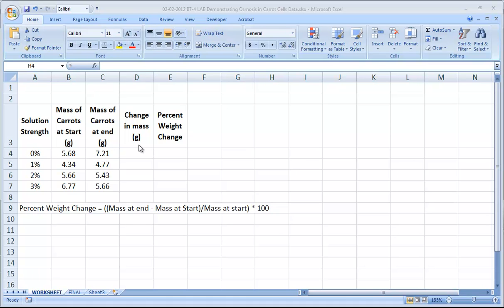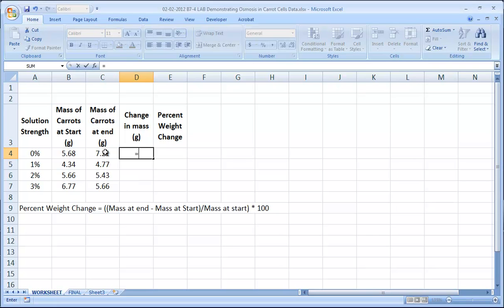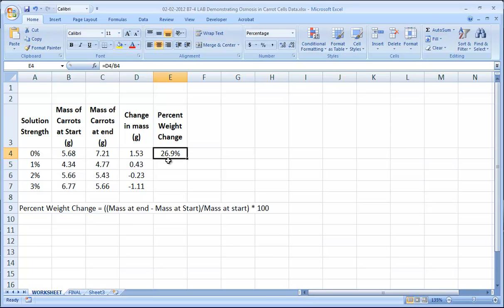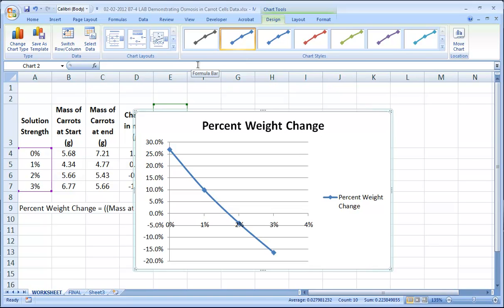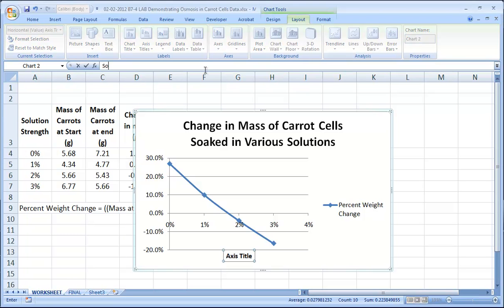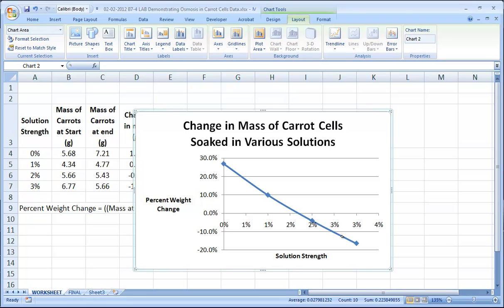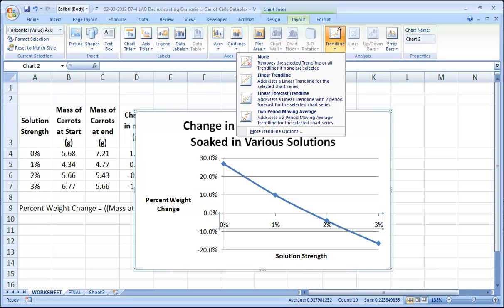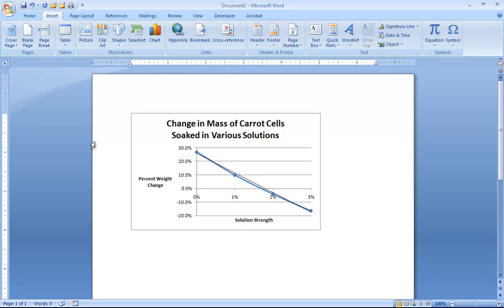Using MS Excel to plot data from Desmonstrating Osmosis in Carrots Lab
Instructions on how to use MS Excel to insert formulas and create a graph using the calculated data.